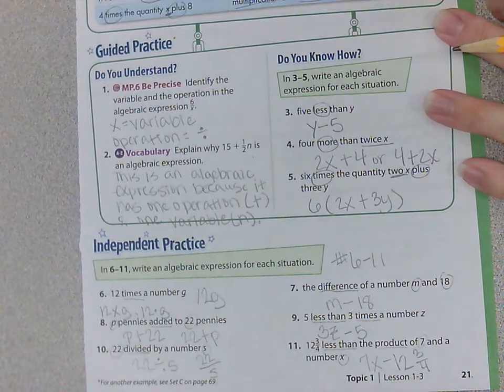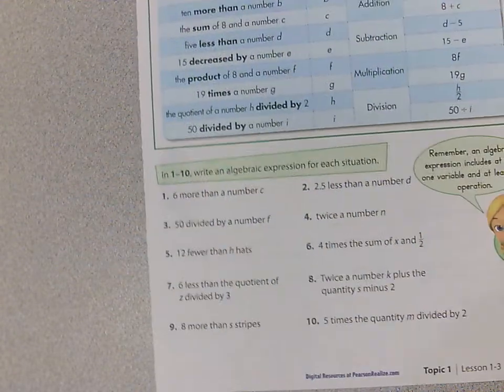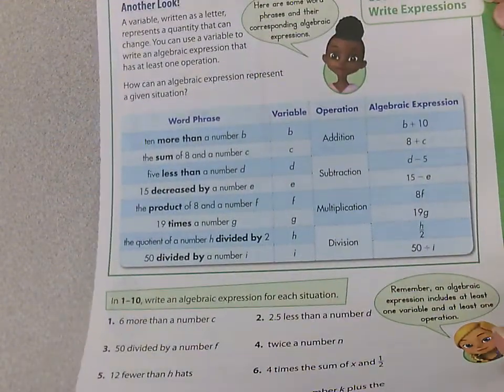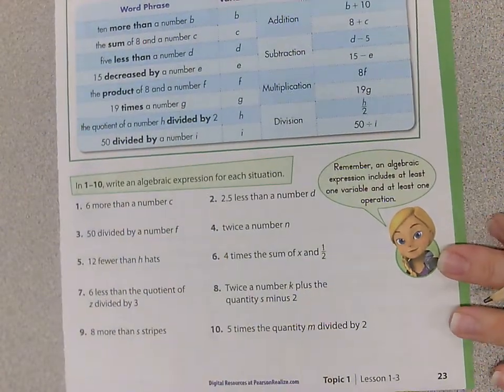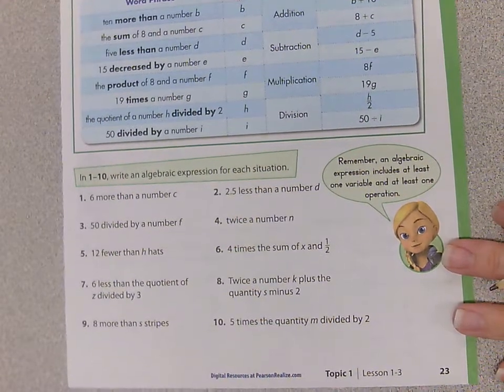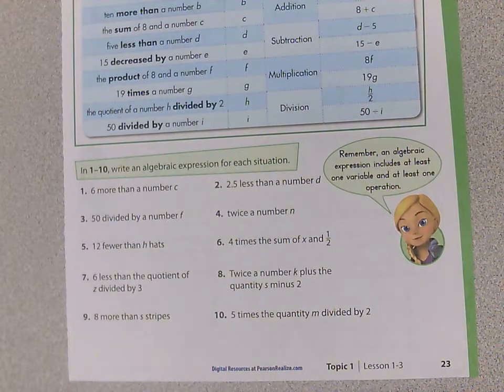Lesson 1-3 Independent Practice & Homework Practice Problems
Lesson 1-3 Independent Practice & Homework Practice Problems on Pgs. 21 & 23 worked out from the 6th Grade Envision Math 2.0 Workbook.